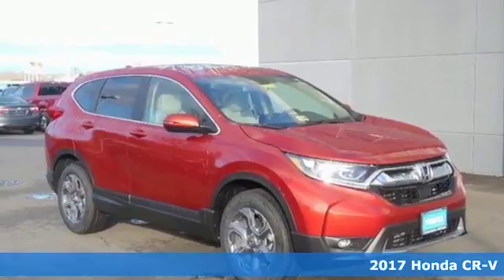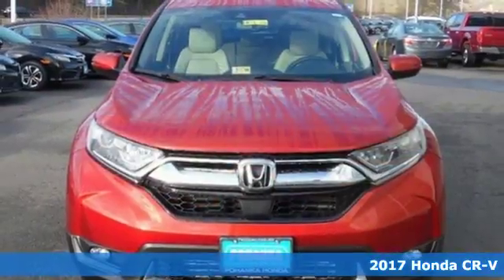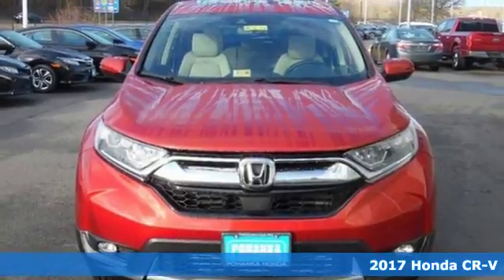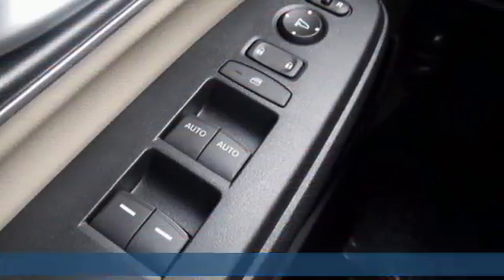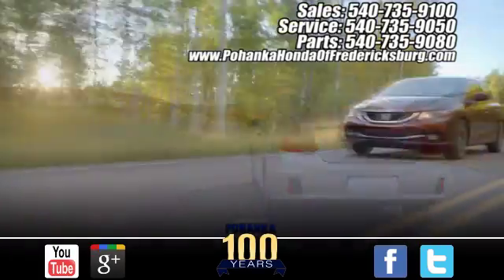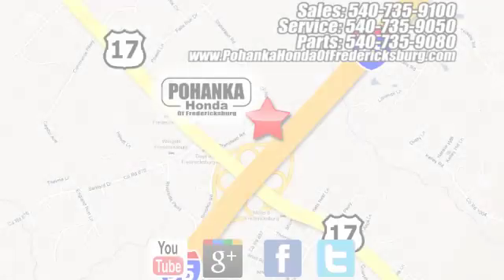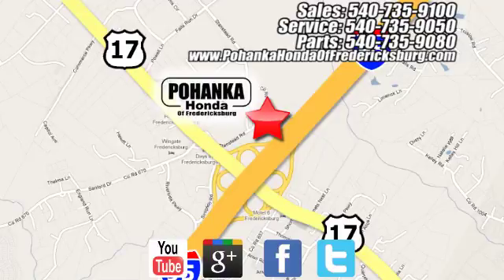New 2017 Honda CR-V Fredericksburg VA Richmond, VA FHH677487 - SOLD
Year: 2017
Make: Honda
Model: CR-V
Trim: EX-L
Engine: 1.5L I4 DOHC 16V
Transmission: CVT
Interior: ivory
Stock #: FHH677487
VIN: 2HKRW2H83HH677487
AWD. Stability and traction control keep you in check and on course. Vehicle stability control stands on solid ground. Be the talk of the town when you roll down the street in this luxurious 2017 Honda CR-V. Popular for its great handling, sporty styling and breathtaking performance, this CR-V is a real find. All prices exclude taxes, title, license, and dealer processing fee of $699.00. Published price subject to change without notice to correct errors or omissions or in the event of inventory fluctuations. All features not on all vehicles. Vehicles shown are for illustration purposes only. MPG is based on 2017 EPA mileage ratings. Use for comparison purposes only. Your mileage will vary depending on driving conditions, how you drive and maintain your vehicle, battery-pack (hybrid only) and other factors.

Address:
60 South Gateway Drive